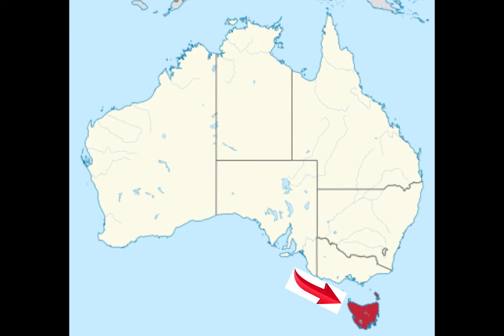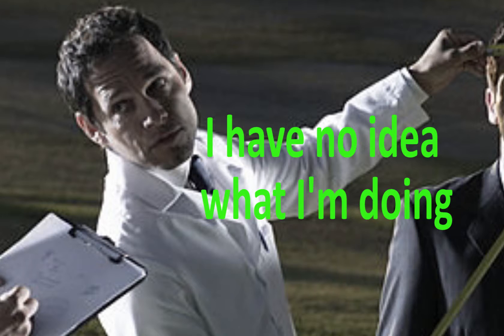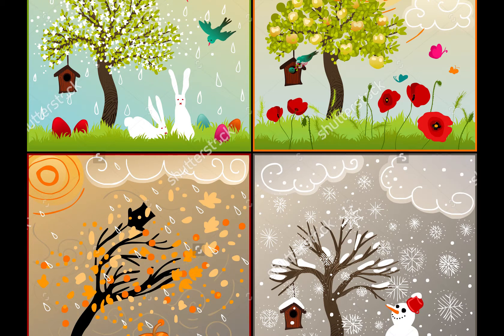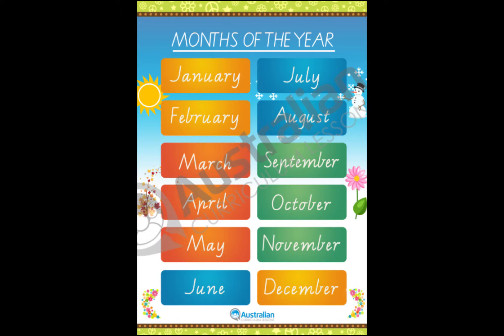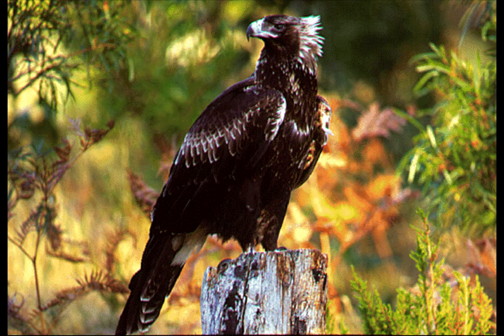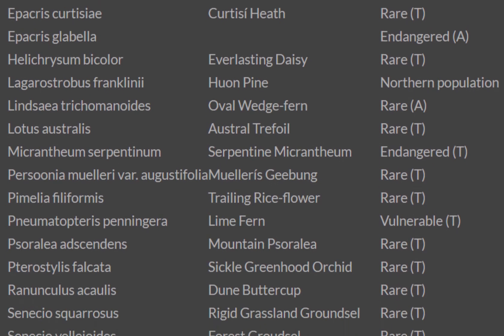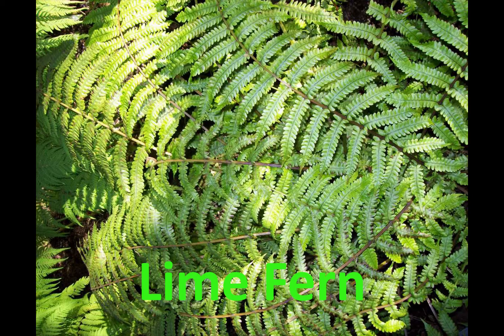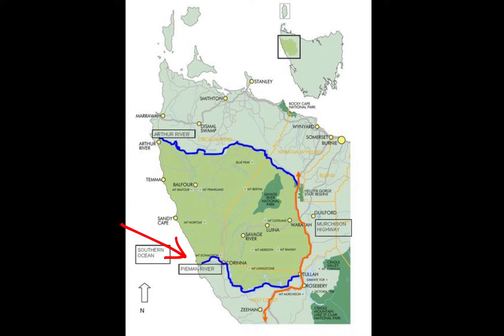The Tasmanian Tarkine Forest (Biology Project)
This took over 8 hours total to edit. You better like it.